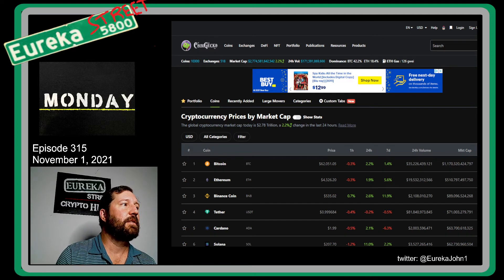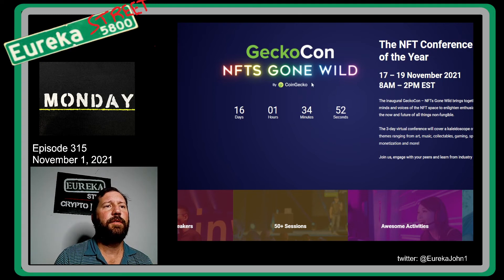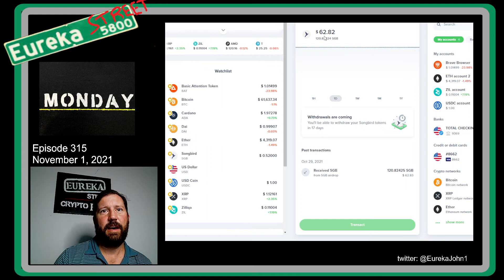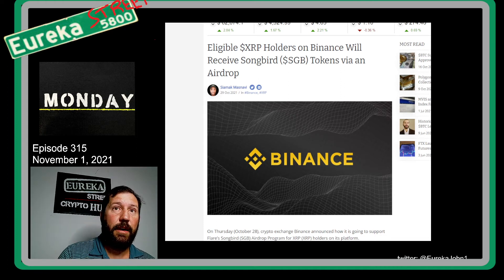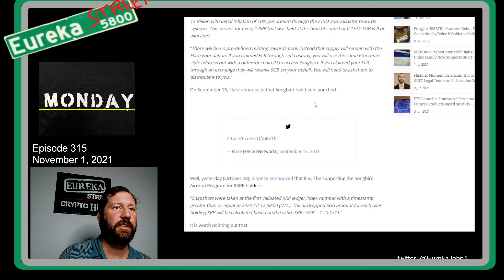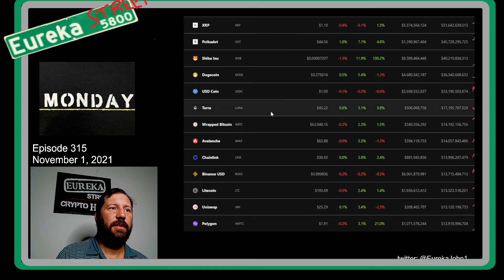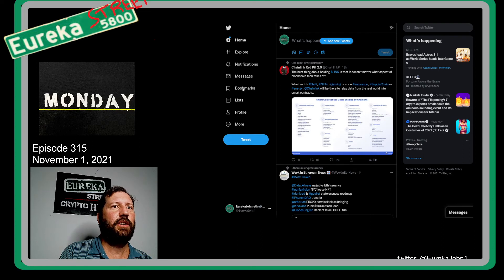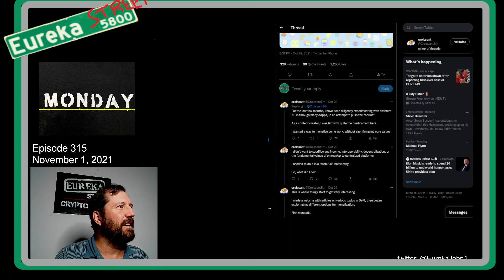Episode 315 - Monday morning variety show with talk about Songbirds, Avalanches, and Croissants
Good morning!  This morning after Halloween I am all over the place with talk about the random Songbird airdrop I received, the poking around I did on the Avalanche blockchain, and then the Croissant announcing a new NFT based subscription to it's new website.